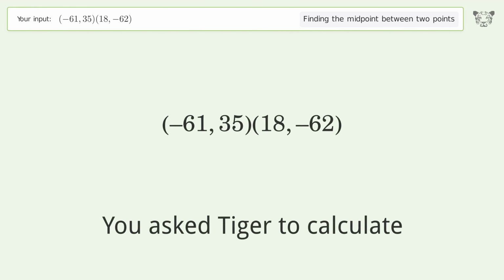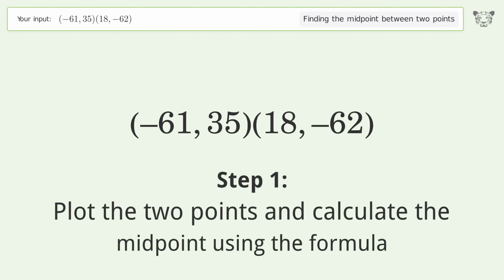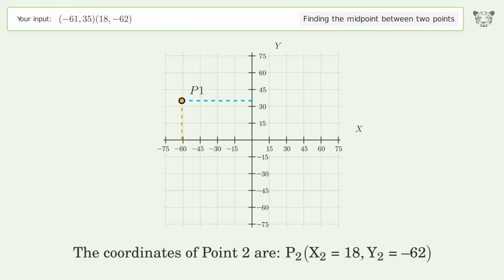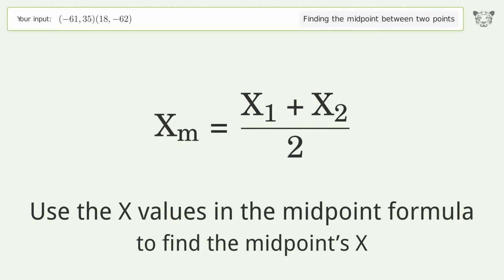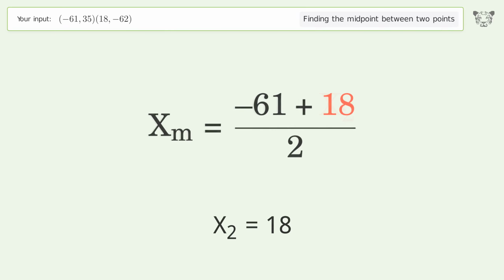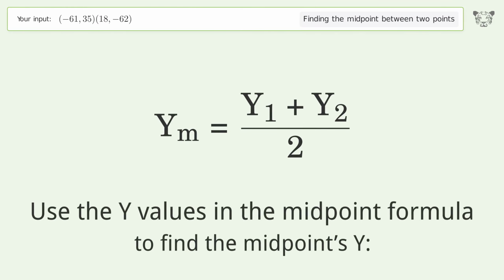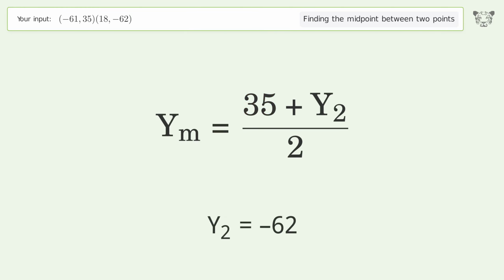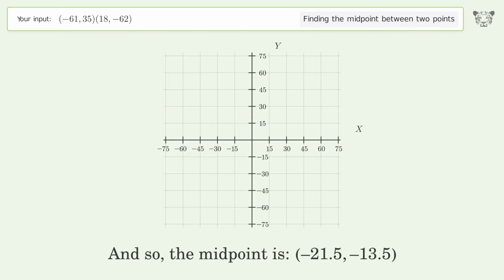Find the midpoint between two points p1 (-61,35) and p2 (18,-62): Step-by-Step Video Solution